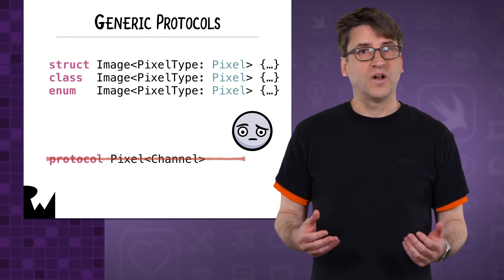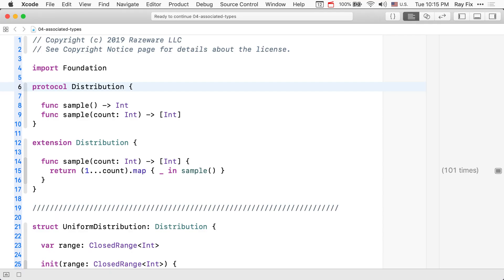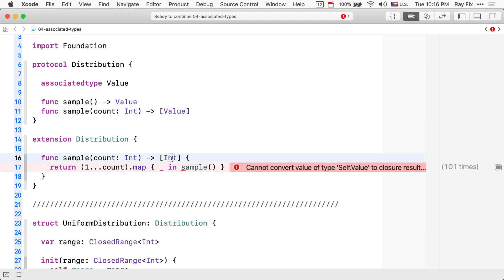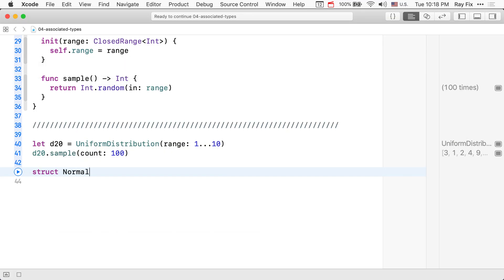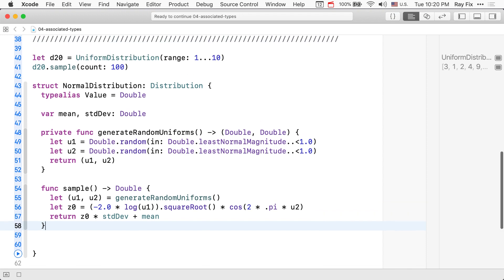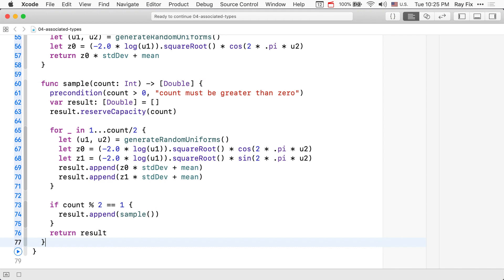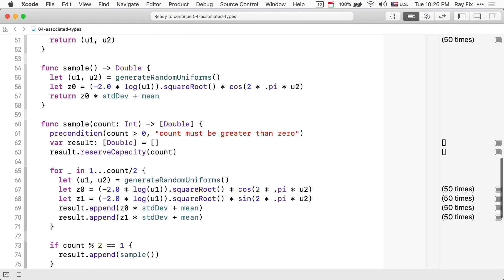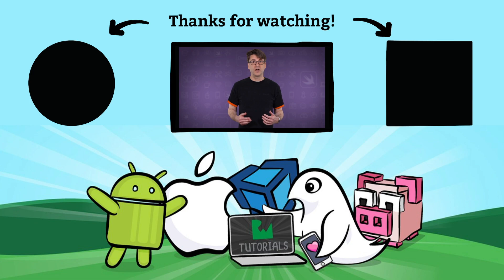Associated Types - Advanced Swift - Protocol Oriented Programming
You know how to make structs, enum and classes generic. Learn how to make protocols generic using associated types.

Swift is a new programming language for iOS, macOS, watchOS, and tvOS apps that builds on the best of C and Objective-C, without the constraints of C compatibility. Swift adopts safe programming patterns and adds modern features to make programming easier, more flexible, and more fun. Swift’s clean slate, backed by the mature and much-loved Cocoa and Cocoa Touch frameworks, is an opportunity to reimagine how software development works.

Swift has been years in the making. Apple laid the foundation for Swift by advancing our existing compiler, debugger, and framework infrastructure. We simplified memory management with Automatic Reference Counting (ARC). Our framework stack, built on the solid base of Foundation and Cocoa, has been modernized and standardized throughout. Objective-C itself has evolved to support blocks, collection literals, and modules, enabling framework adoption of modern language technologies without disruption. Thanks to this groundwork, we can now introduce a new language for the future of Apple software development.

Swift feels familiar to Objective-C developers. It adopts the readability of Objective-C’s named parameters and the power of Objective-C’s dynamic object model. It provides seamless access to existing Cocoa frameworks and mix-and-match interoperability with Objective-C code. Building from this common ground, Swift introduces many new features and unifies the procedural and object-oriented portions of the language.

Swift is friendly to new programmers. It is the first industrial-quality systems programming language that is as expressive and enjoyable as a scripting language. It supports playgrounds, an innovative feature that allows programmers to experiment with Swift code and see the results immediately, without the overhead of building and running an app.

Swift combines the best in modern language thinking with wisdom from the wider Apple engineering culture. The compiler is optimized for performance, and the language is optimized for development, without compromising on either. It’s designed to scale from “hello, world” to an entire operating system. All this makes Swift a sound future investment for developers and for Apple.

Swift is a fantastic way to write iOS, macOS, watchOS, and tvOS apps, and will continue to evolve with new features and capabilities. Our goals for Swift are ambitious. We can’t wait to see what you create with it.

About Closures:

Closures are self-contained blocks of functionality that can be passed around and used in your code. Closures in Swift are similar to blocks in C and Objective-C and to lambdas in other programming languages.

Closures can capture and store references to any constants and variables from the context in which they are defined. This is known as closing over those constants and variables. Swift handles all of the memory management of capturing for you.

Global and nested functions, as introduced in Functions, are actually special cases of closures. Closures take one of three forms:

• Global functions are closures that have a name and do not capture any values.

• Nested functions are closures that have a name and can capture values from their enclosing function.

• Closure expressions are unnamed closures written in a lightweight syntax that can capture values from their surrounding context.

Swift’s closure expressions have a clean, clear style, with optimizations that encourage brief, clutter-free syntax in common scenarios. These optimizations include:

• Inferring parameter and return value types from context

•  Implicit returns from single-expression closures

•  Shorthand argument names

• Trailing closure syntax